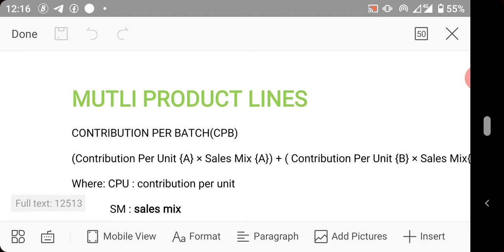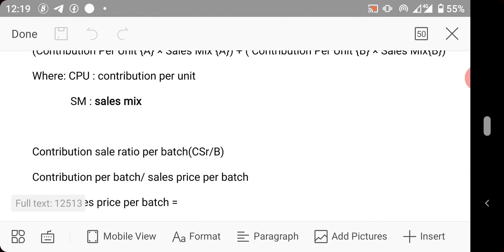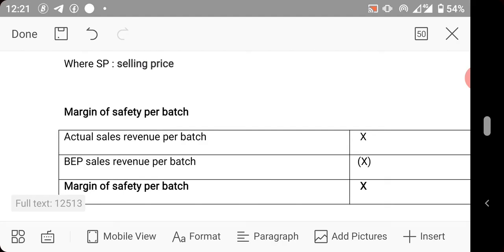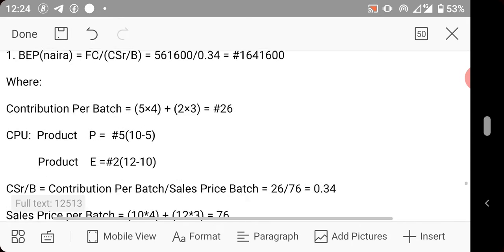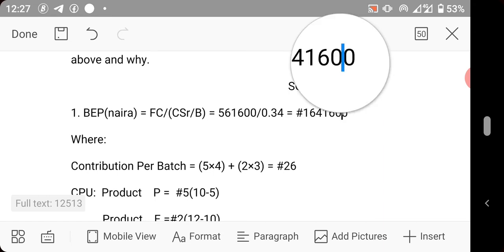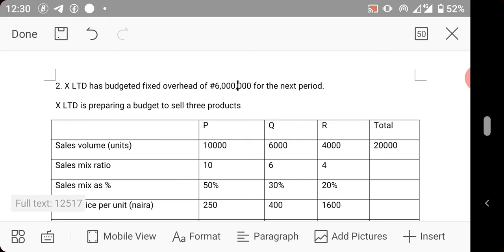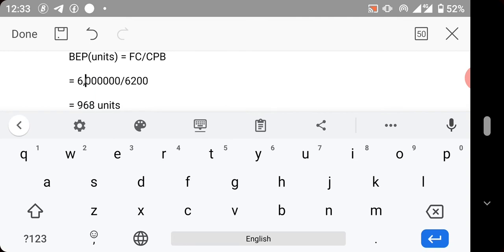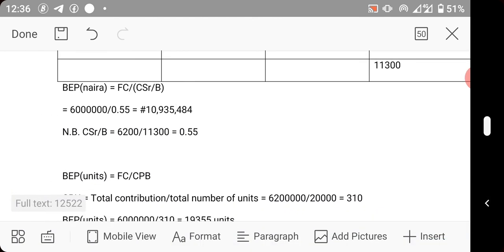CVP ANALYSIS 2